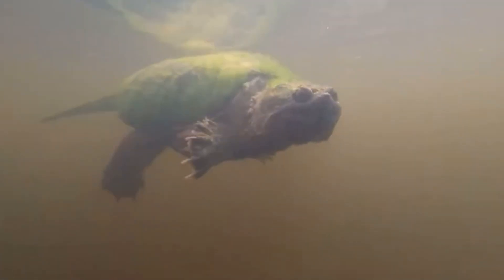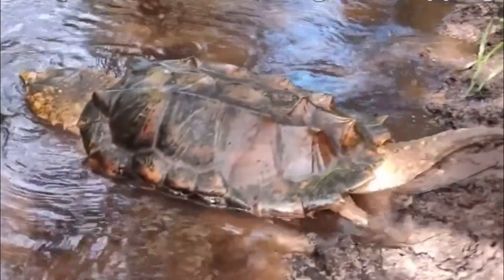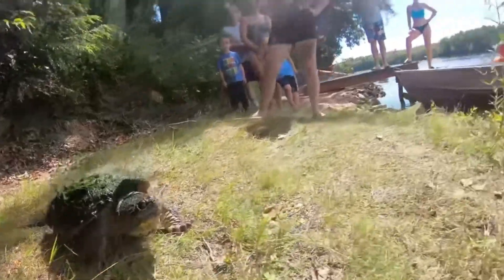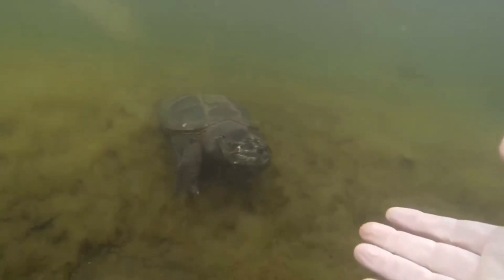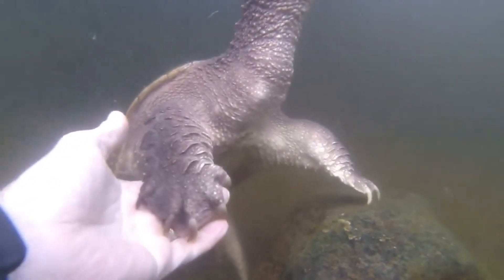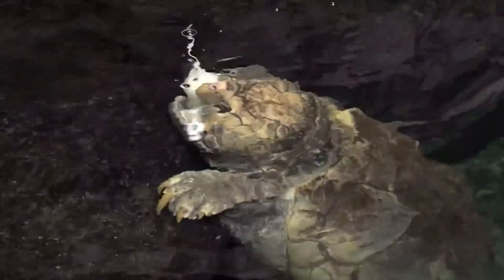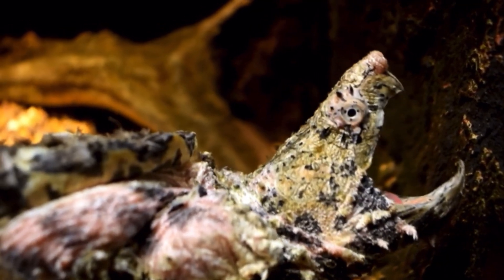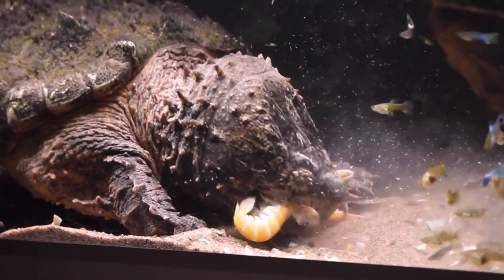The Alligator Snapping Turtle: A Modern-Day Dinosaur | Incredible Facts and Footage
In this video, we dive into the incredible world of the alligator snapping turtle, one of the most ancient and fearsome predators in freshwater ecosystems. Known for its prehistoric appearance and powerful bite, this turtle is a true survivor from the age of the dinosaurs. Learn amazing facts about its unique hunting techniques, fascinating adaptations, and how it has thrived for millions of years. We also explore the challenges this species faces in the wild and the conservation efforts to protect it.